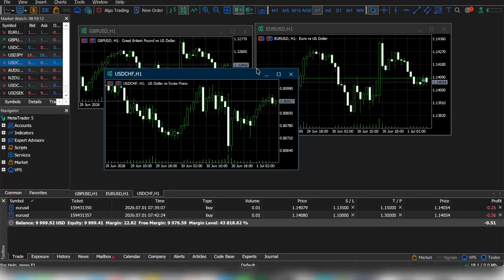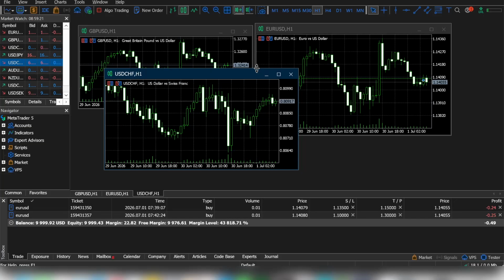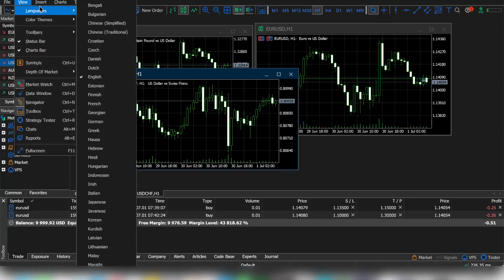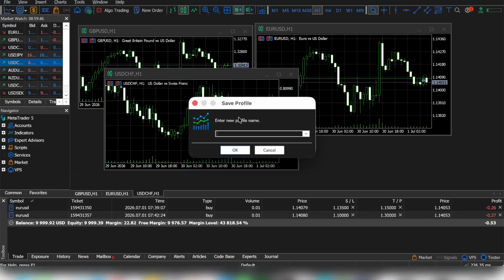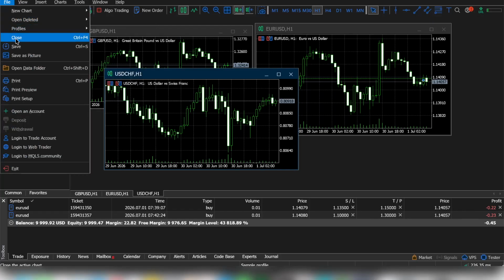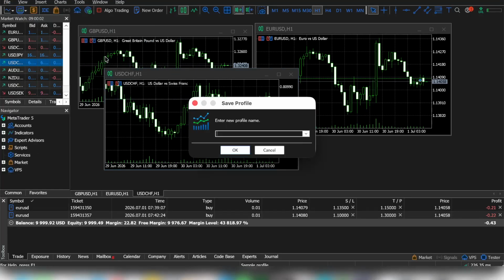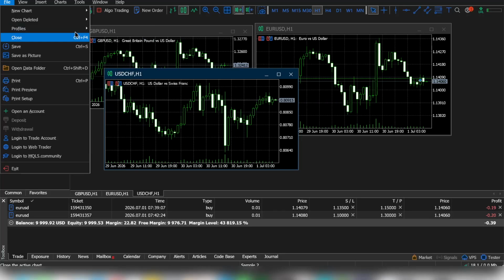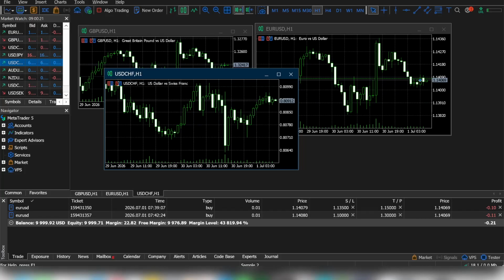How to Save a Profile on MetaTrader 5 [2026 Guide]